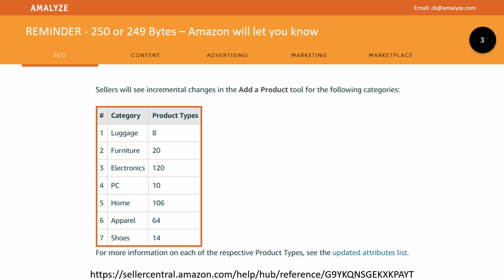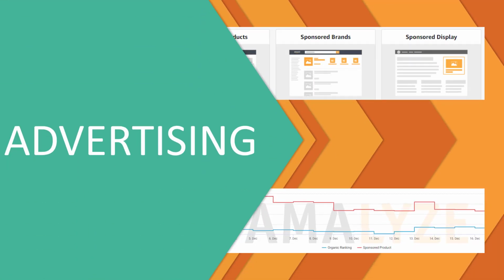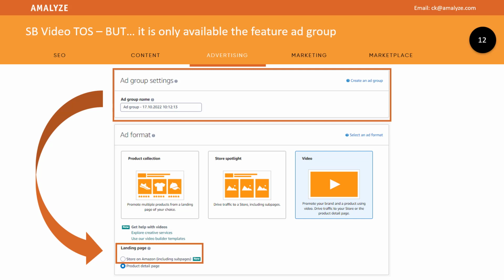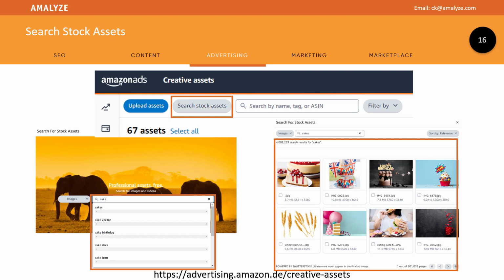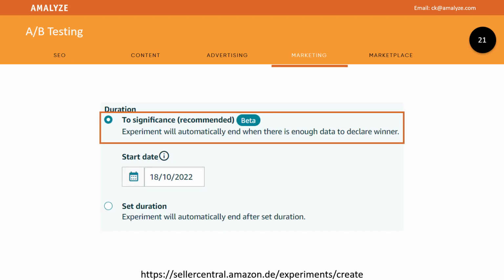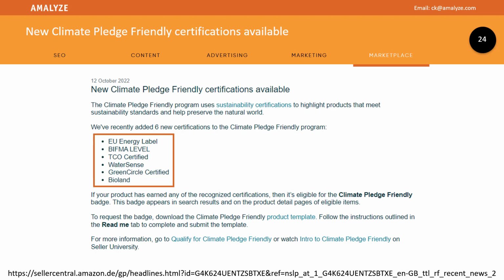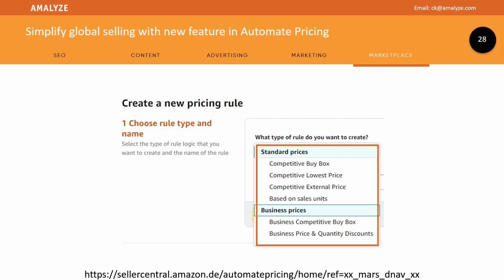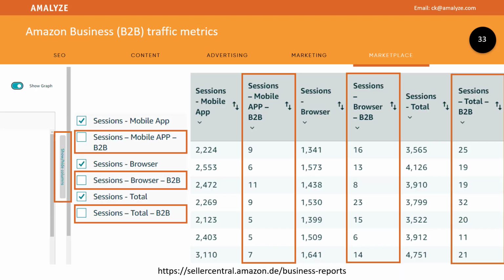AMAnews NOVEMBER 2022 Amazon SEO PPC advertising and more news for the marketplace from AMALYZE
AMAnews NOVEMBER, 2022. In today's video, you will learn all the new & relevant innovations around the marketplace Amazon.

⏰ Timestamps ⏰
00:00 Intro!
00:08 Amazon SEO News
01:18 Amazon Content News
02:19 Amazon Advertising News
08:20 Amazon Marketing News
09:32 Amazon Marketplace News